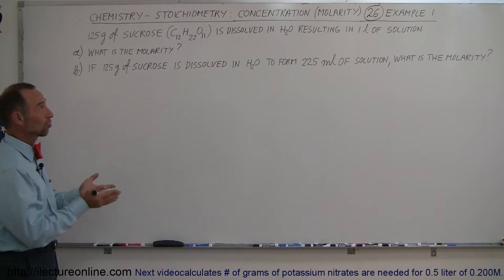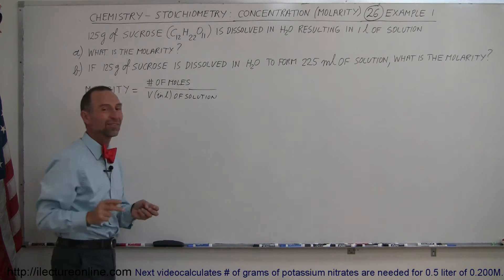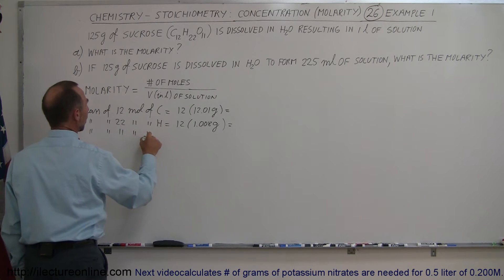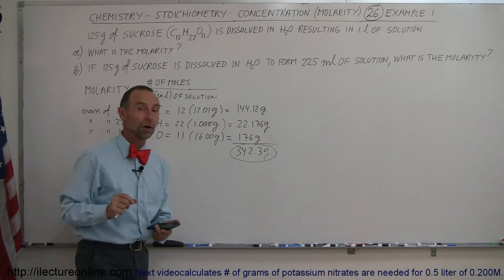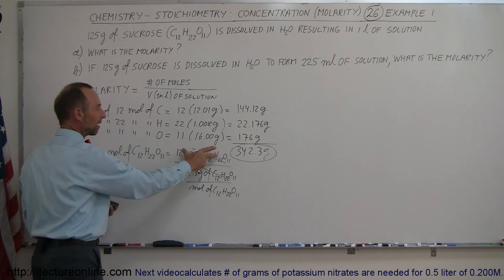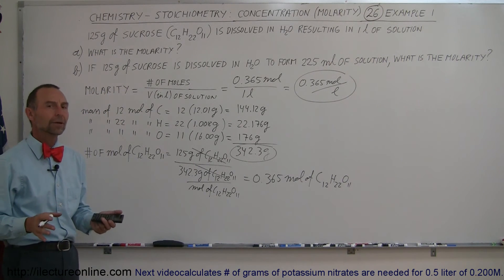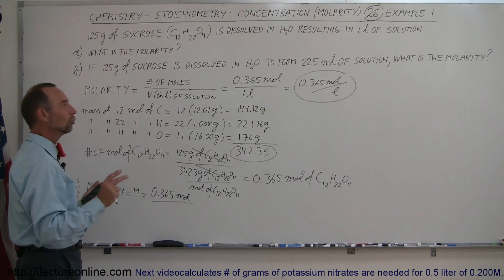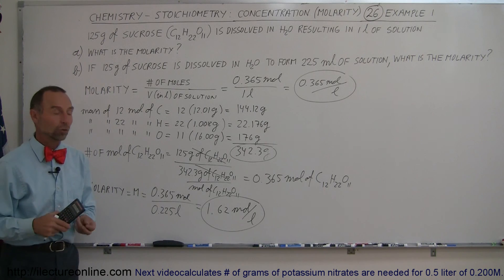Chemistry - Concentration (Molarity) in Chemical Equations (26 of 38) : Ex 1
In this video I will show you how to calculate the molarity of sucrose dissolved in water.